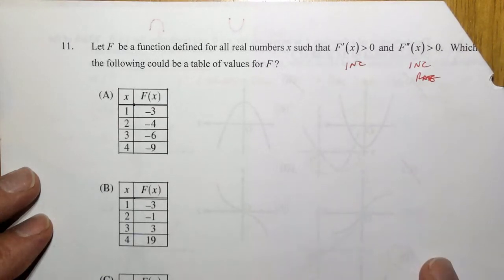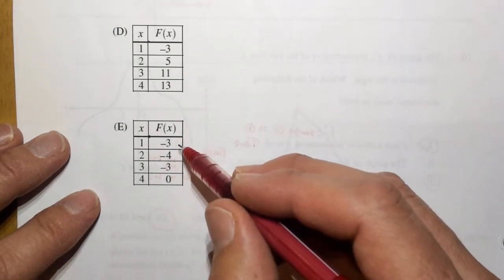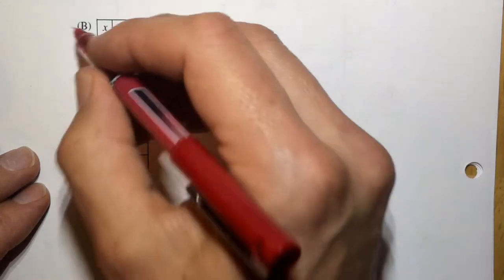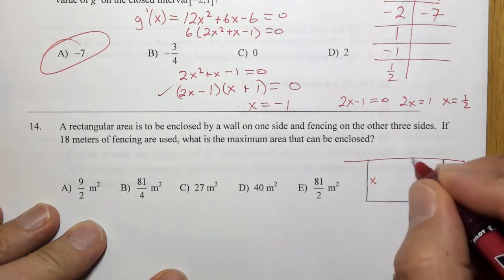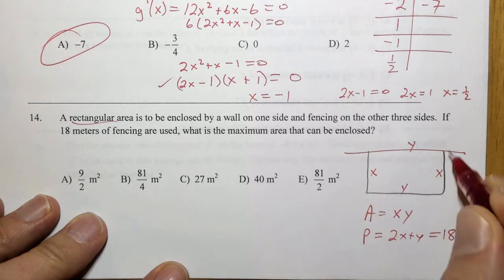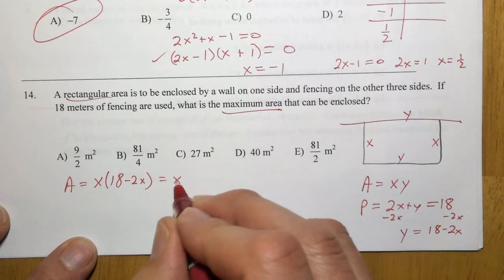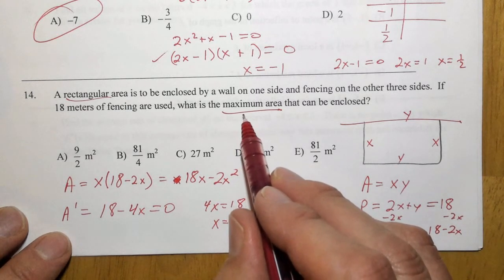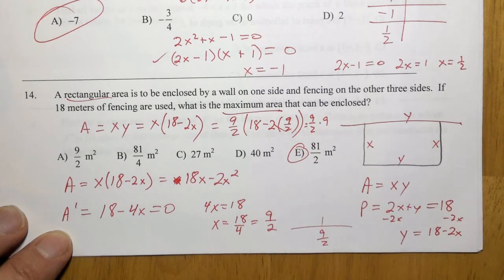BC App of Der SG P6-7